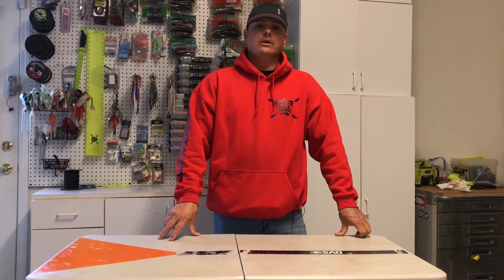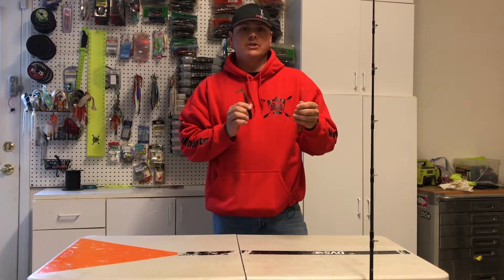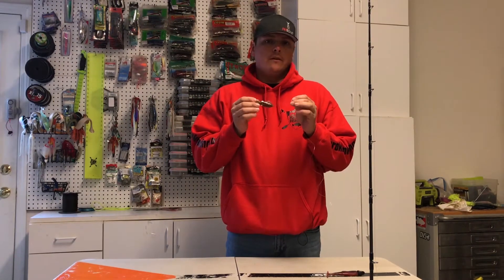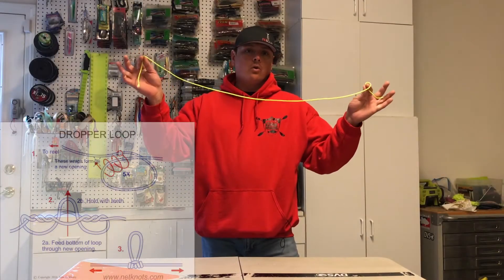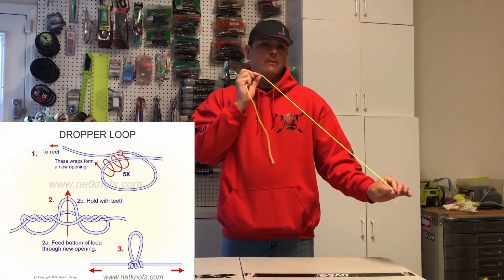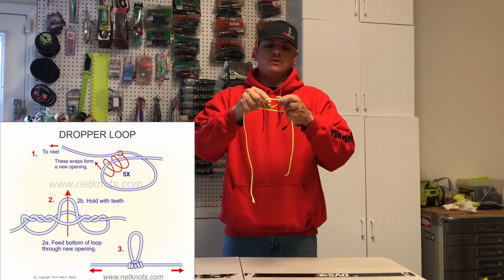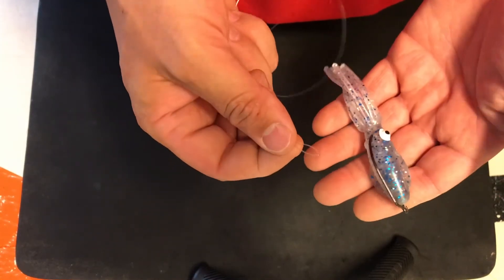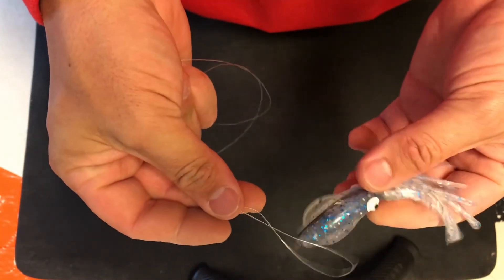Tie a Dropper Loop Fast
This video will go over in detail how to tie a dropper loop for rockcod, panfish, carp and about another form of fishing.

Equipment used:

DJI Osmo Mobile

Kayak

Hobie Outback

Software

Adobe After Effects
Adobe Pro CC